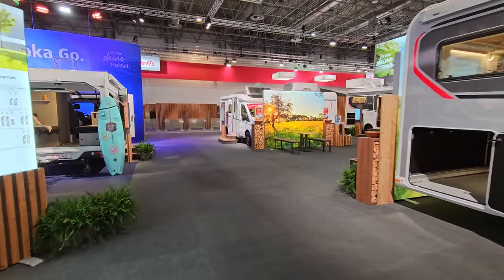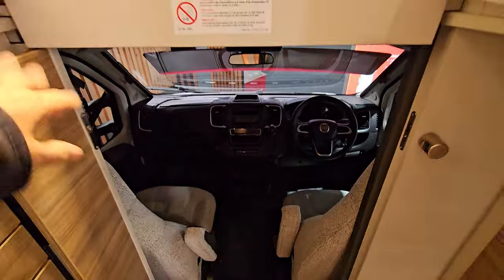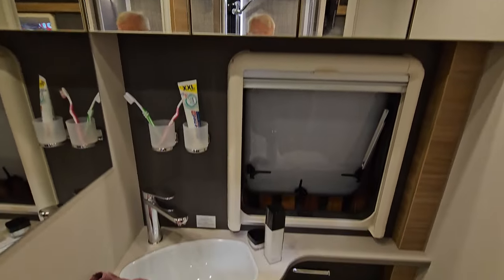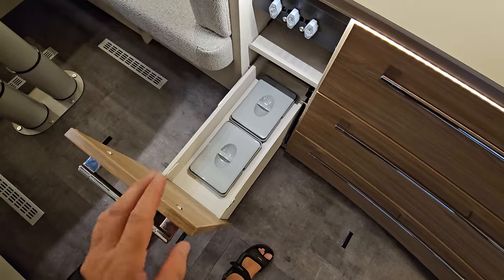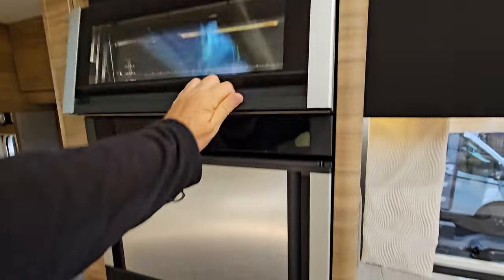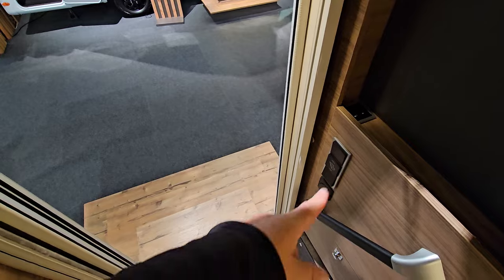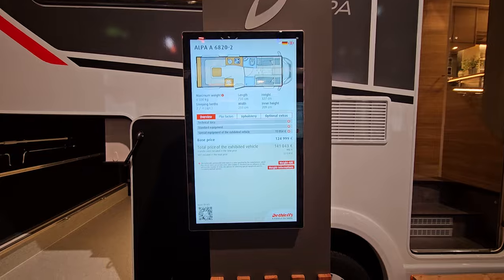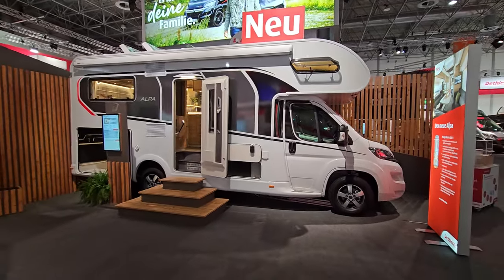New for 2024! 141k rear lounge motorhome - Dethleffs Alpa 6820 2. Shown in RHD version.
The Dethleffs Alpa 6820.2 has been introduced for the 2024 season.  It is a rear lounge motorhome with sleeping in the over cab.